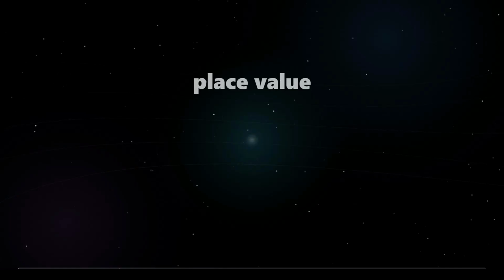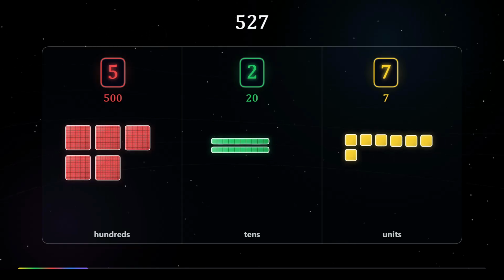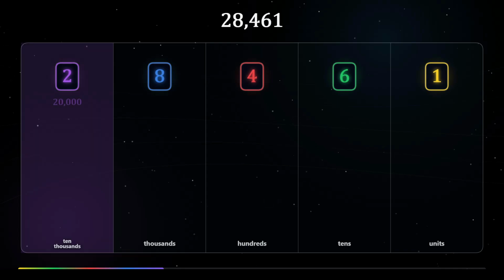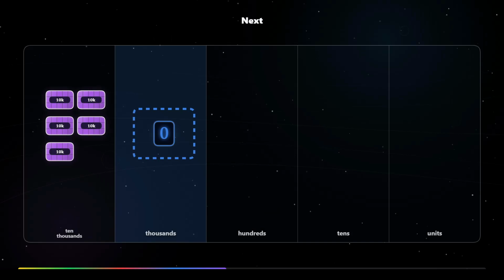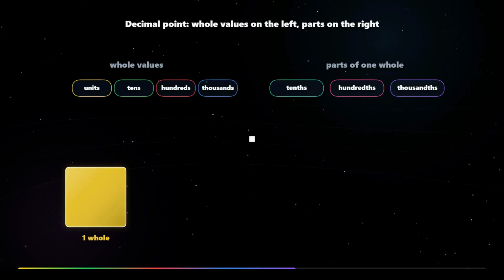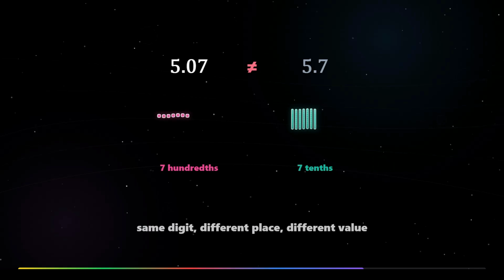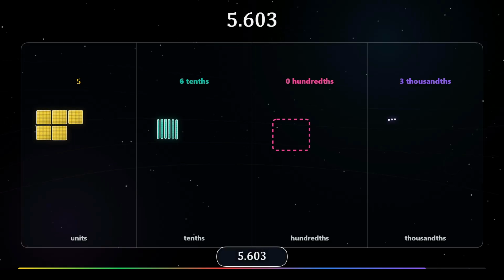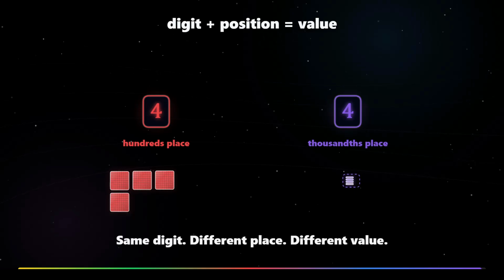Place Value Made Easy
Struggling with place value? This video makes it simple.

In this lesson, we break down how each digit changes value depending on where it sits in a number.

We look at thousands, hundreds, tens, ones, tenths and hundredths using a clear place value chart.

This video is great for anyone who wants to feel more confident with decimal numbers and the value of digits.

Watch the video, pause when you need to, and practise along as you go.